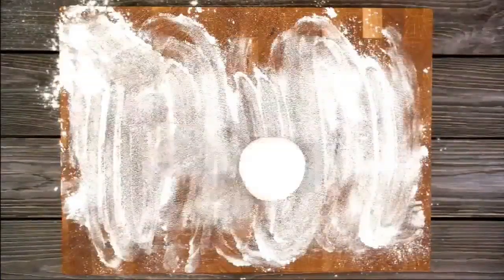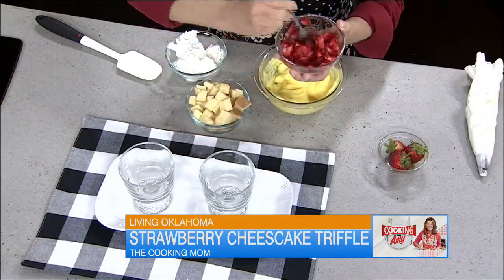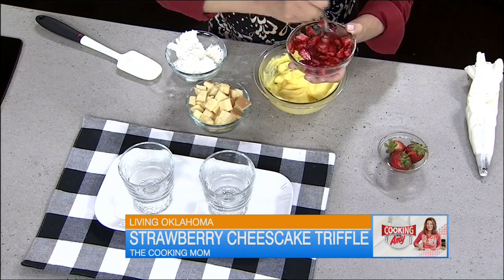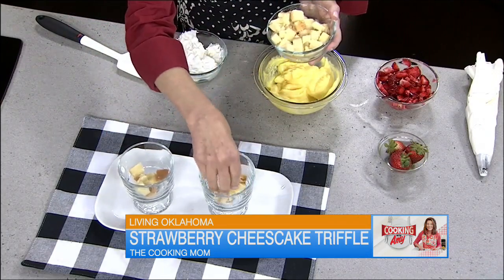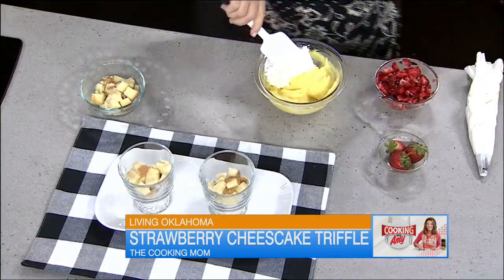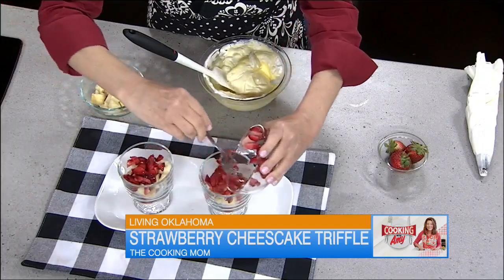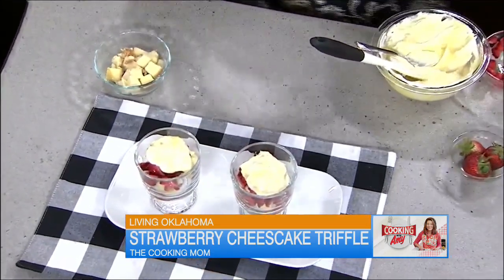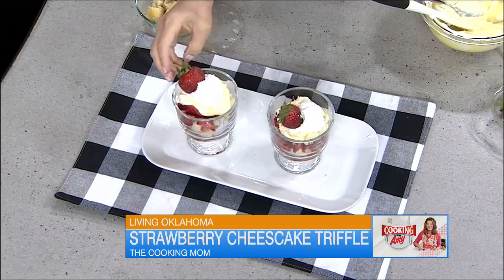EASY STRAWBERRY CHEESECAKE TRIFFLE MADE BY THE COOKING MOM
NO EASTER SPREAD IS COMPLETE WITHOUT DESSERTS AND THE COOKING MOM IS WHIPPING UP A FRESH TAKE ON A CLASSIC. LETS HEAD TO THE KITCHEN TO SEE HOW SHE MAKES A NO BAKE CHEESECAKE TRIFFLE.